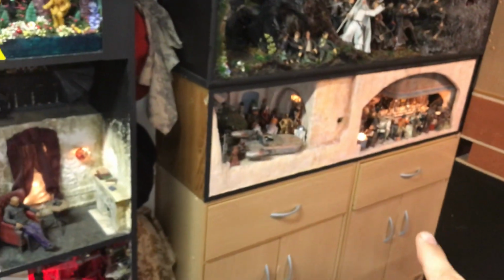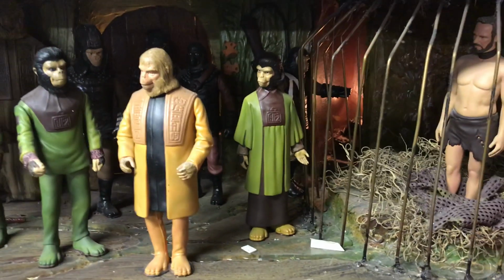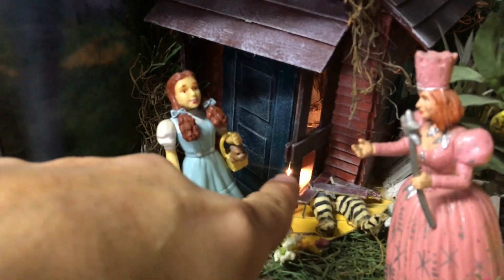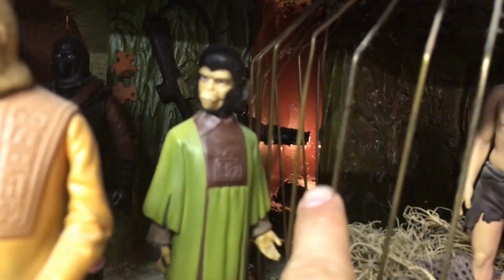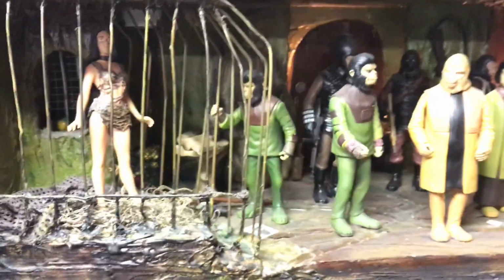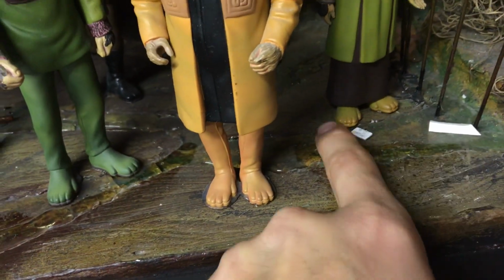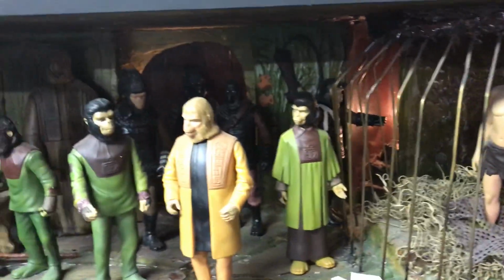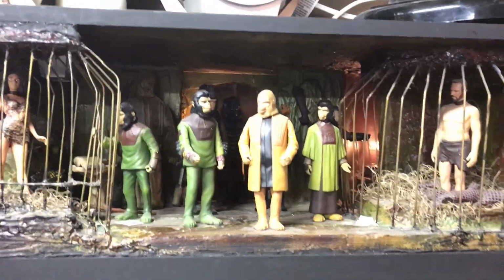Diorama Tours "Planet of the Apes" (Built 1999)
Celebrating 500 subscribers to the channel, here is a new tourorama the last of my private collection, next videos and tours will be of the dioramas I build for the public! new and recent pieces. MORE stuff coming out on November 11 and 12 at DesignerCon! stay tuned and follow me on Instagram, Facebook, Twitter all @Jackoramacom also PLEASE subscribe here and help share and spread the word! comment below and chat!